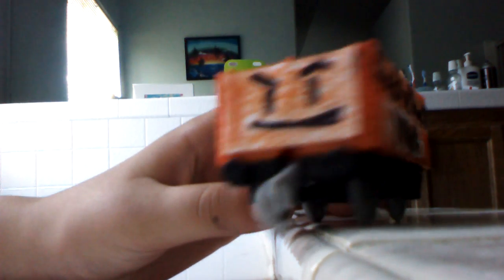Trackmaster Customs: Fred Pelhay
It still needs to dry...